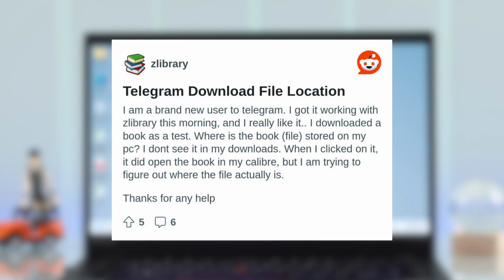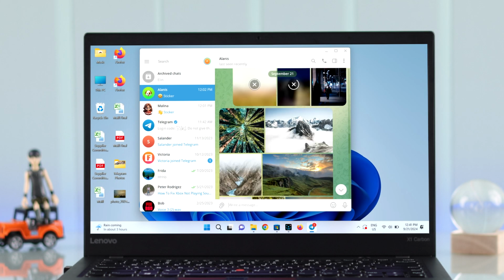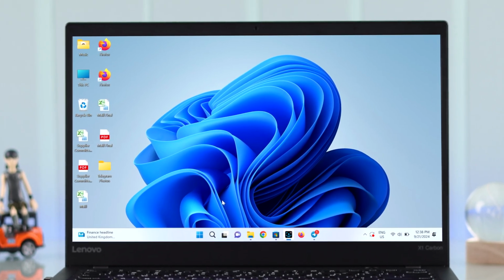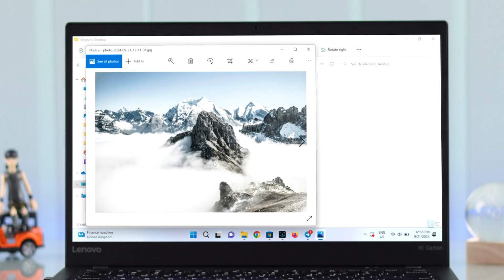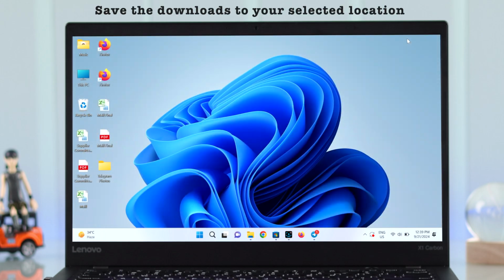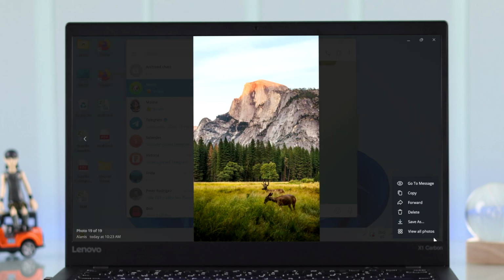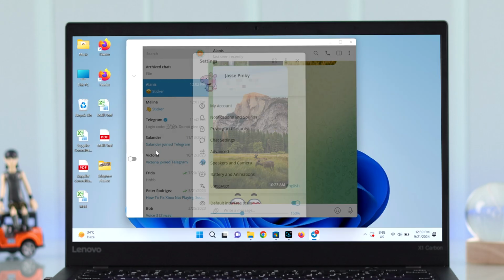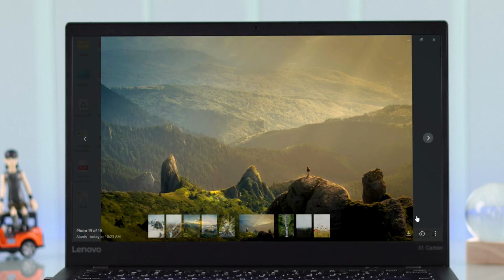Where to Find Telegram Downloaded Photos Videos or Files on Windows! [How to See]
Don’t know where to find downloaded photos, videos, and other files from Telegram on your Windows 11/10 Computer? Searching for how to see Telegram Desktop download file location on your Windows PC or saved downloaded files from Telegram in a different location? Then you’ve come to the right video.

In this video, the Fix369 team will show you how to:

* Find Telegram desktop location on Windows to see downloaded photos, videos, and other files.
* Save Photos, Videos, and other files from Telegram in your selected location on Windows.
* Enable AskDownload Path on Telegram Windows to download any files to your desired location.

0:00 Where to Find Telegram Downloaded Photos/Videos/Files on Windows
0:16 Find Telegram Downloaded Photos, videos, and files on Windows
0:38 Save Photo/video/files from Telegram to the desired Location on Windows
0:56 Enable Ask Download Path on Telegram for Windows PC